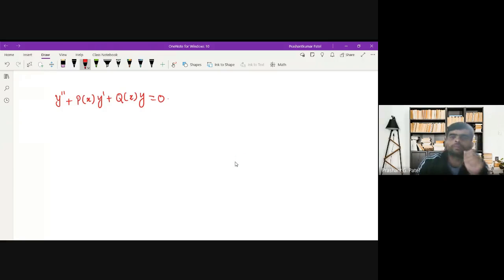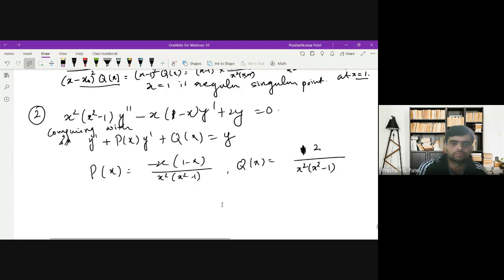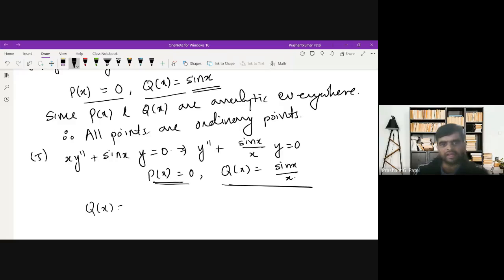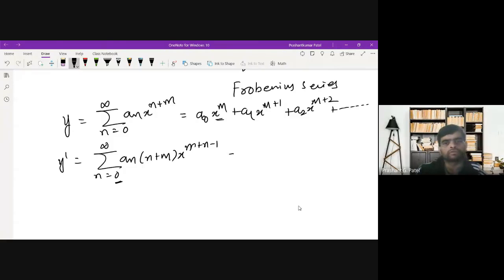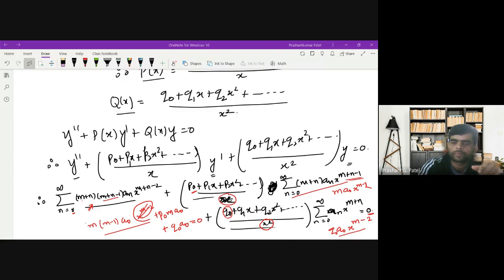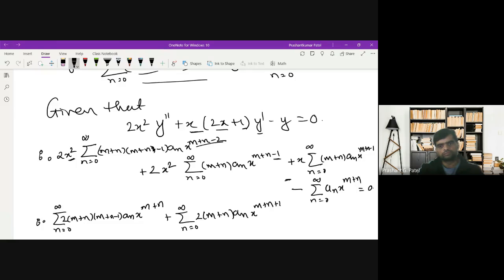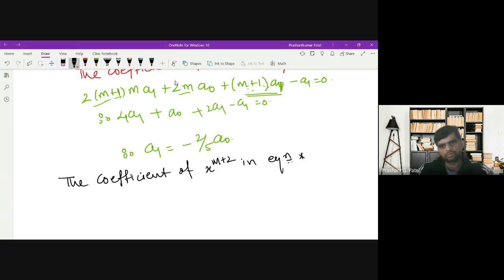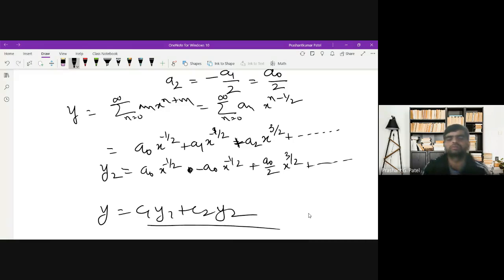ODE, Regular singular Points, Frobenius Method : MSc Mathematics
We have discussed regular singular points of second order linear differential equations. Also, discussed Frobenius Method to solve second order ODE.